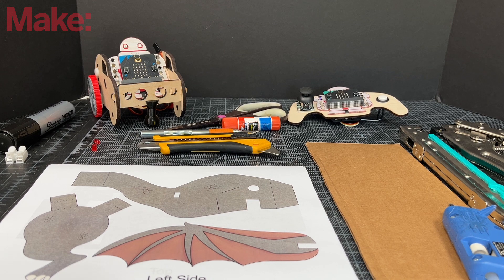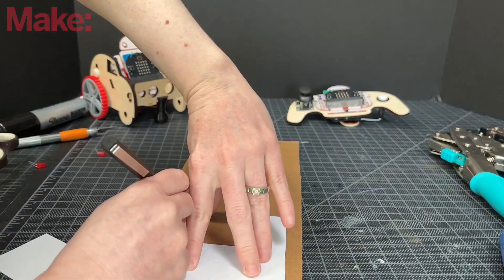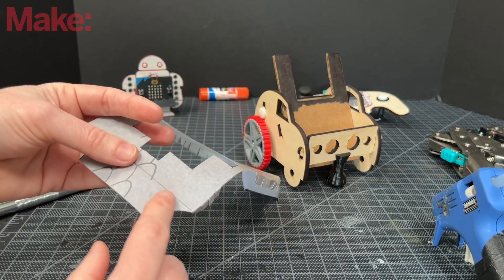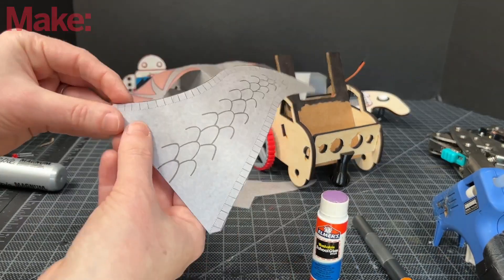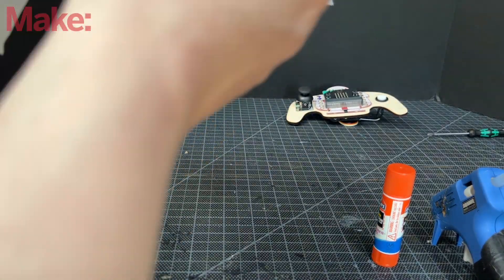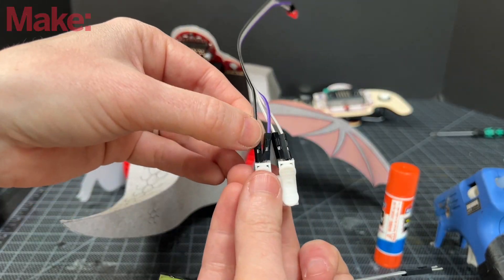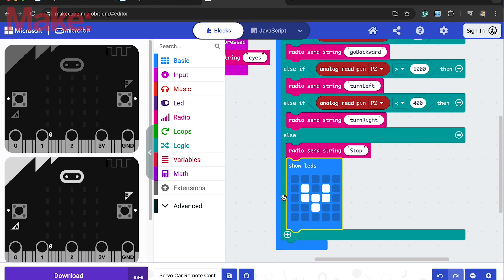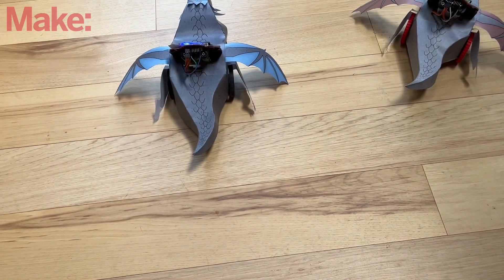Makey:bit Dragon Rider by Cecilia Hillway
Makey-bit Project, inspired by the movie Dune, built by Cecilia Hillway.

In the realm where shadows and legends entwine, where dragons soar and the air crackles with the whispers of ancient magic, there lies an artifact of untold power—the Makey:bit Dragon Rider.

Superpower your microcontroller projects with the Makey:bit Adventure Board!
Compatible with BBC Micro:bit (v.1 & v.2), Adafruit CLUE, BrainPad Pulse, BrainPad Tick, and Pico:ed Board (each sold separately).

👉👉👉 Explore more projects, resources, and snag FREE Makey:bit skin downloads on the Makey:bit Homepage

*Requires microcontroller, micro-USB cable, and computer; AAA Batteries not included.